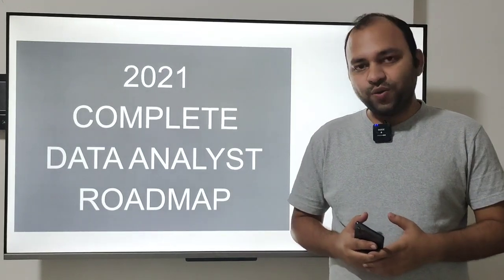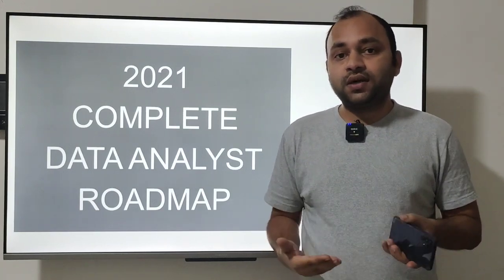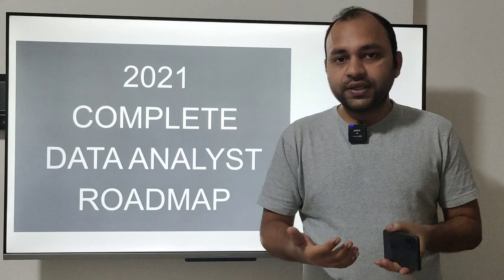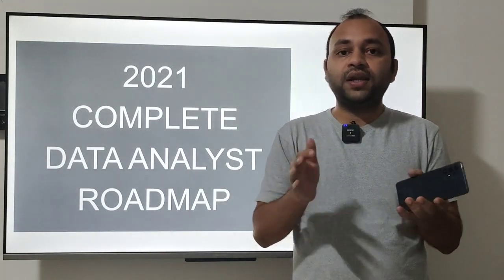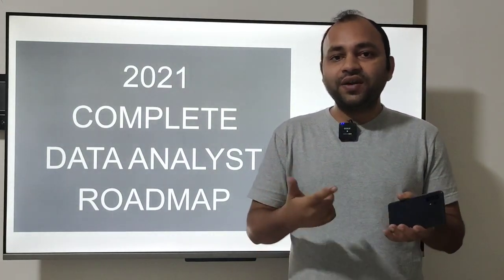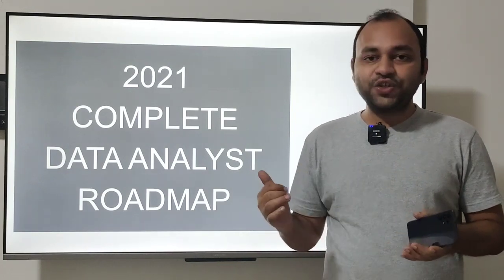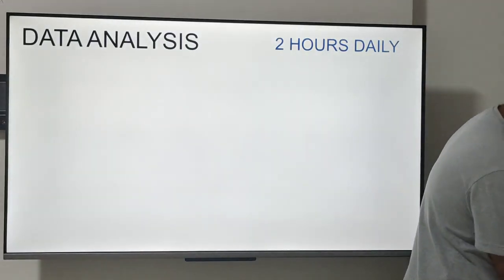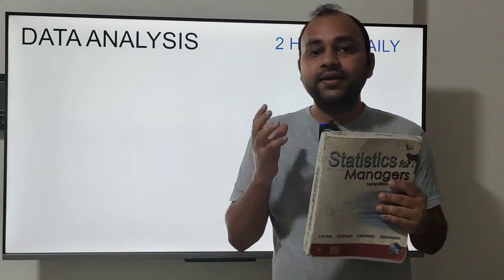Complete Data Analyst Roadmap 2021 | Path to Become Data Analyst in 2021 | Books | Tools | Job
Are you wondering what is the path to become data analyst in 2021 to secure a well paying job. What are the topics, books, tools and programming language you need to know to become data analyst and finally how much time it really requires to become data analyst. I am trying to give my perspective on all of this career defining questions so that you have all the knowledge to design your roadmap to become data analyst.